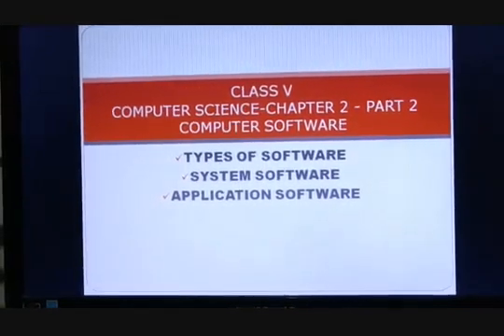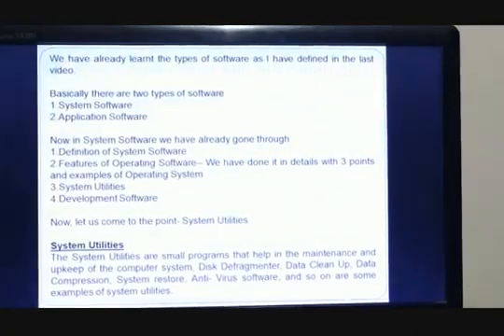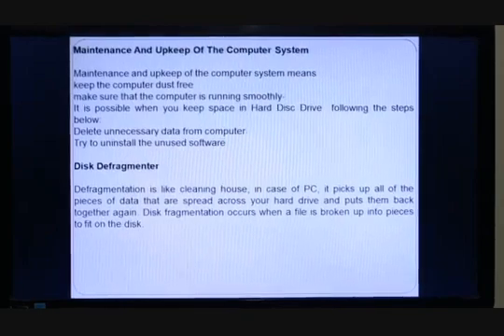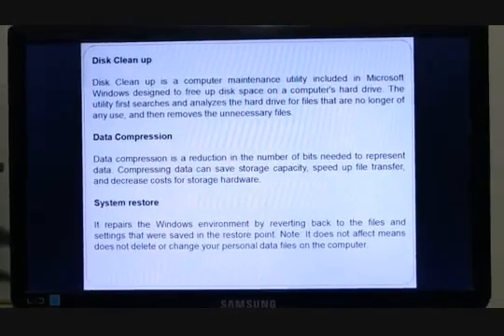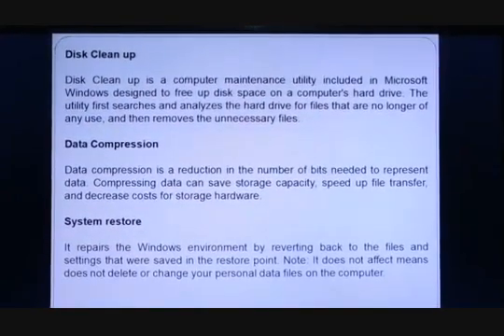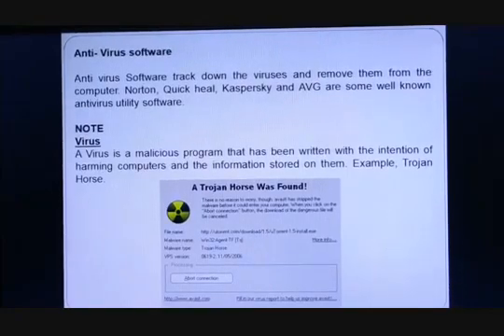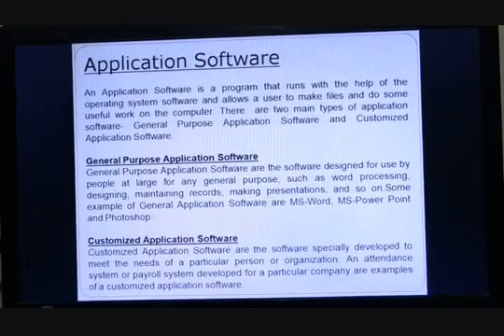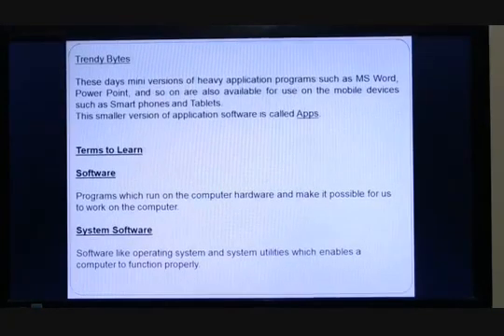CLASS V SESSION 3 CHAPTER 2 PART2- 6 april